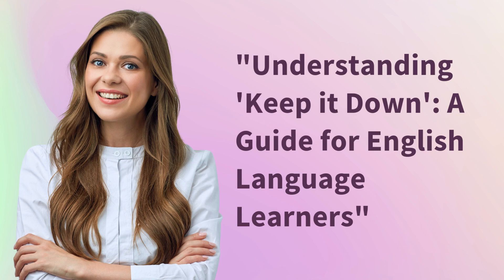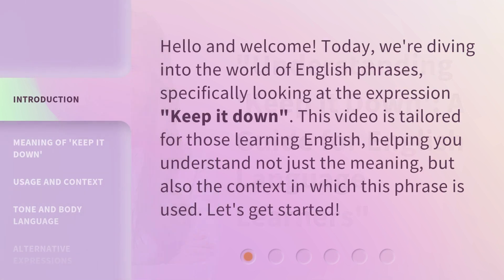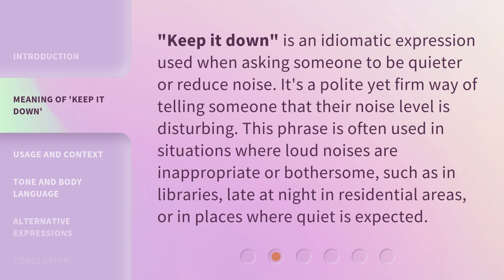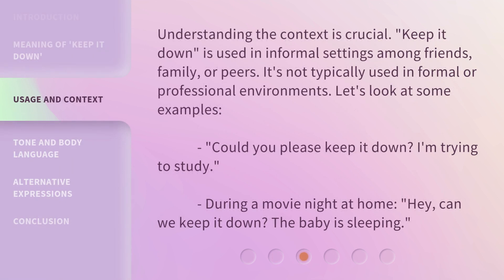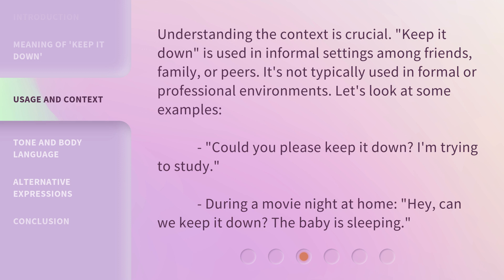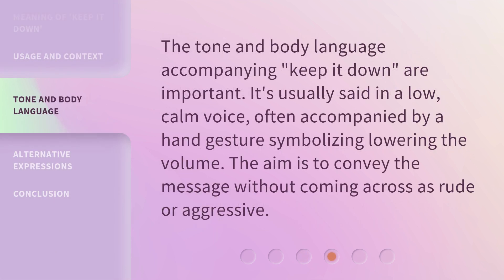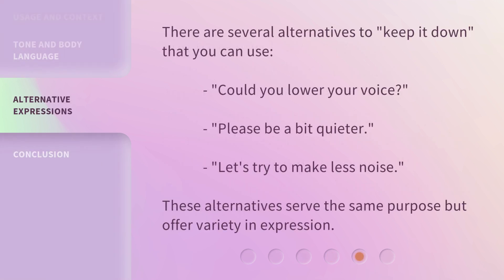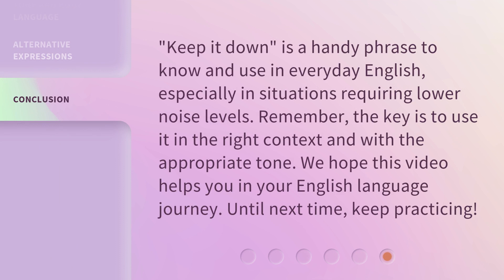"Understanding 'Keep it Down': A Guide for English Language Learners"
Mastering 'Keep it Down': A Must-Watch Guide for English Language Learners • Unlock the secrets of 'Keep it Down' with this captivating guide designed exclusively for English Language Learners. Discover the true meaning behind this common phrase and learn how to use it effortlessly in everyday conversations. Level up your English skills and sound like a native speaker with this must-watch video!

00:00 • Introduction - "Understanding 'Keep it Down': A Guide for English Language Learners"
00:31 • Meaning of 'Keep it Down'
00:59 • Usage and Context
01:27 • Tone and Body Language
01:48 • Alternative Expressions